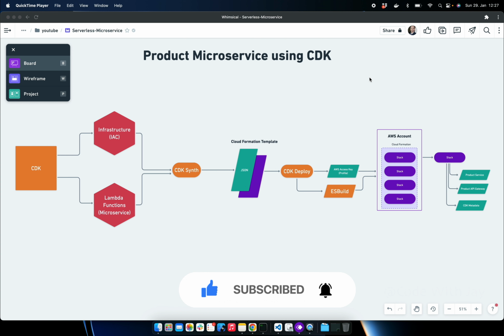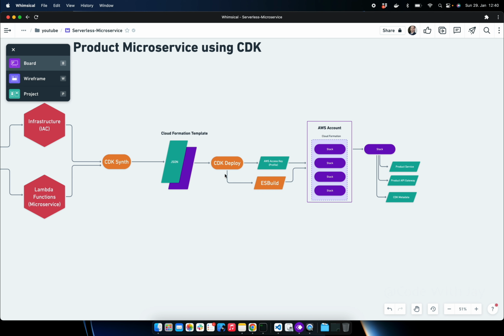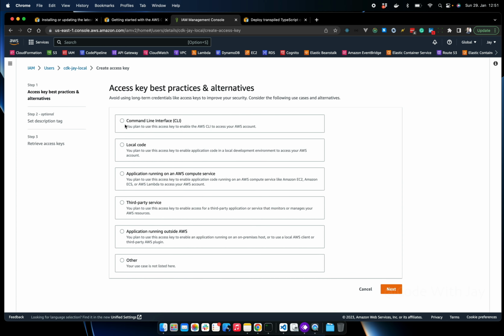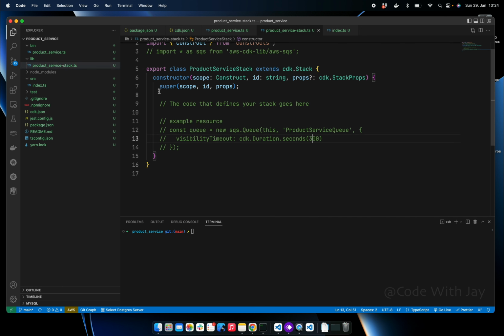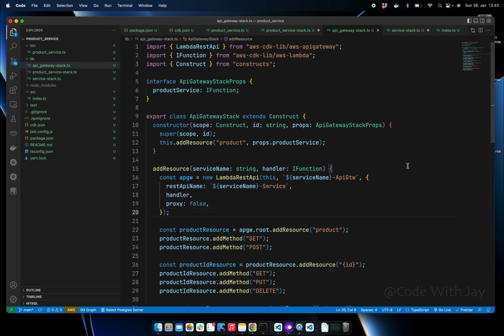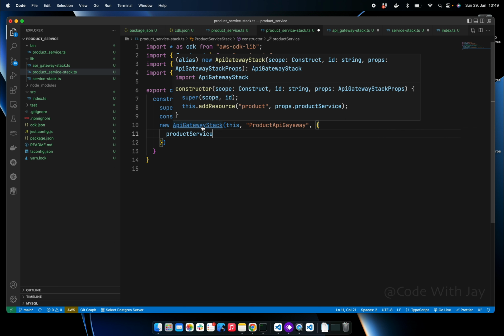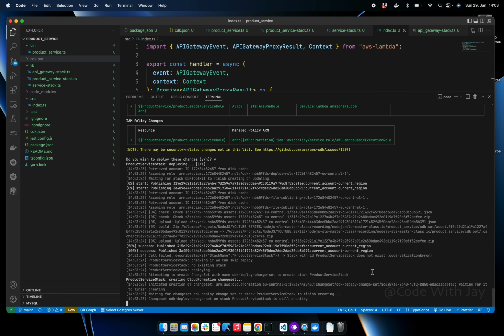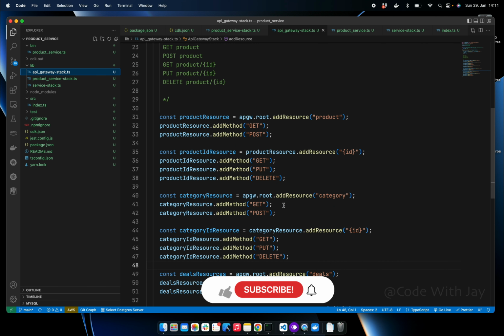Mastering Serverless with Node.js: Build a Scalable Product Service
Learn to build a scalable product service with Node.js in this tutorial. Master serverless architecture with CDK and TypeScript in Node.js!

In this video, we build a complete Serverless Product Service using Node.js—designed the same way real companies architect scalable backend systems. If you want to master serverless microservices and learn how to create a production-ready Product API, this is the perfect hands-on guide.

You’ll learn how to design your Product Service using clean architecture, implement CRUD operations, connect your Lambda functions to a database, and structure your service so it remains fast, flexible, and cost-efficient. We also walk through API Gateway integration, environment setup, event-driven workflows, database patterns, error handling, and how serverless automatically scales your product catalog under high traffic.

This lesson is ideal for backend developers, Node.js engineers, and anyone building microservices for ecommerce, SaaS, or large-scale applications. By the end, you’ll understand exactly how to build a real, production-ready Product Service using Node.js + Serverless.